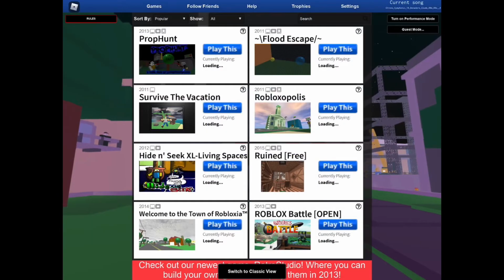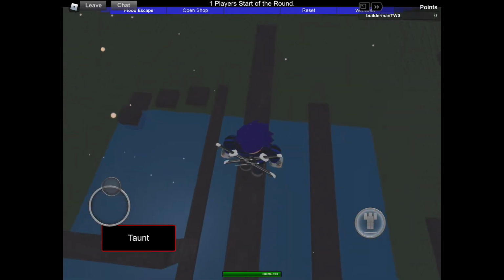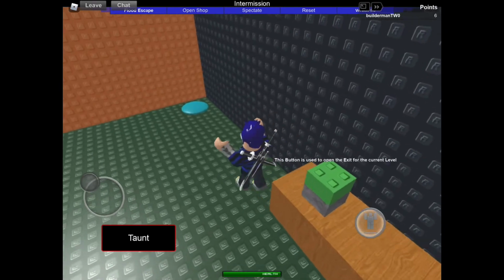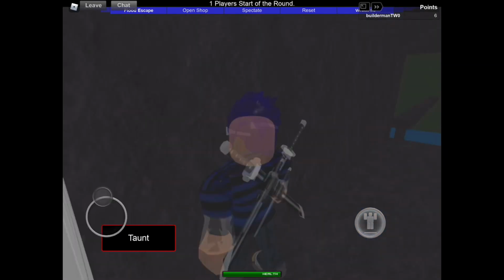Flood Escape Back Then... (RETROBLOX)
It was my first RetRoblox video We will be one retrostuido on the next video!